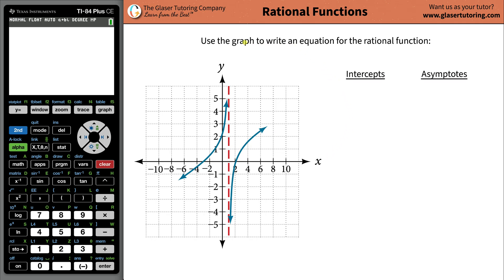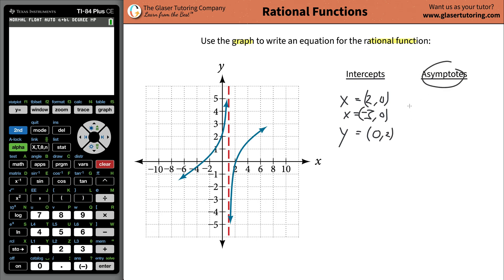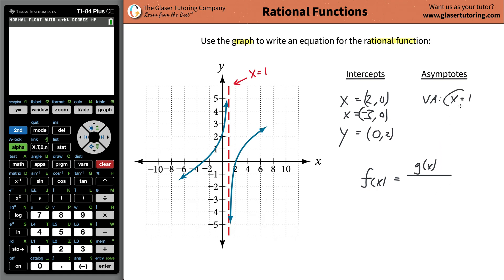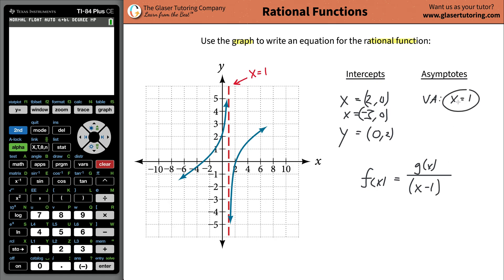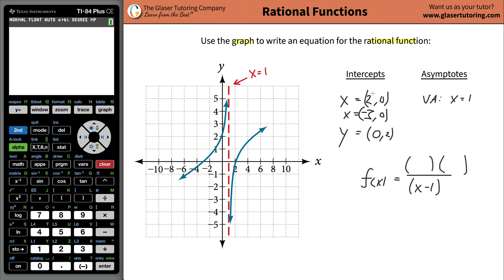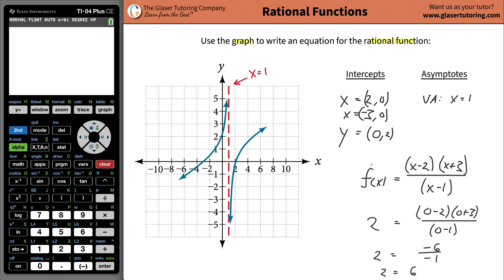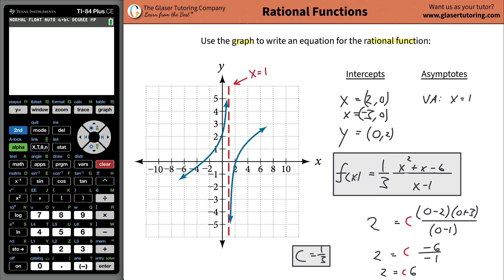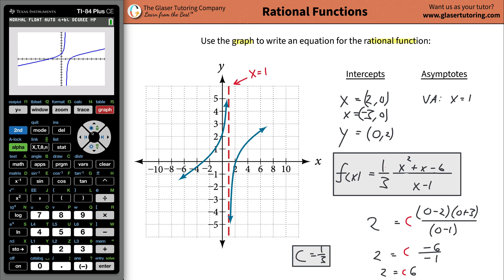How to write the formula of a rational function given its graph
For the following exercises, use the graphs to write an equation for the function.